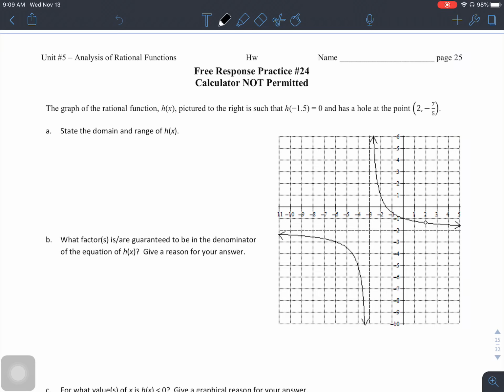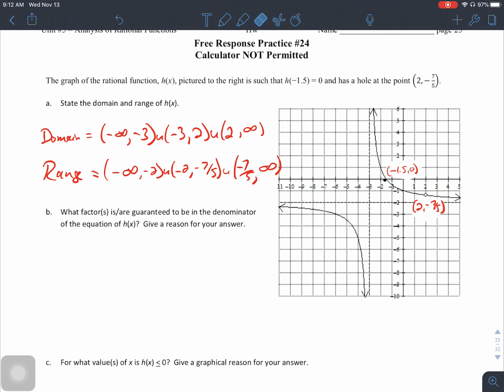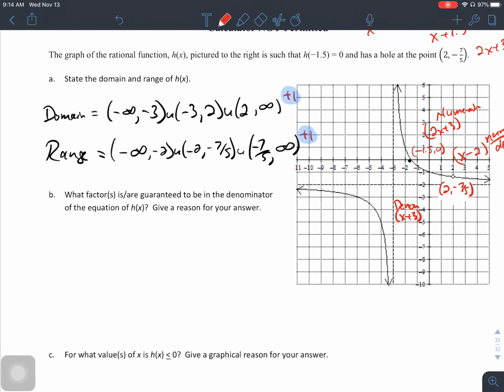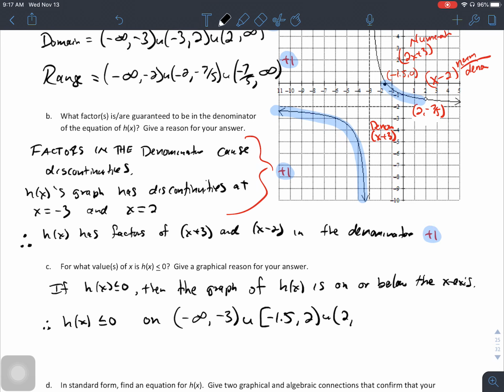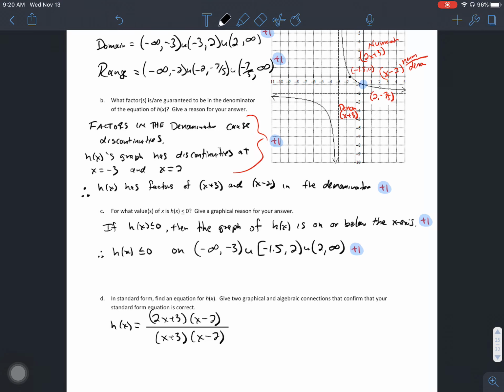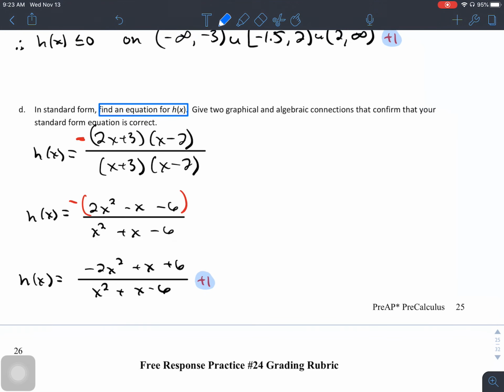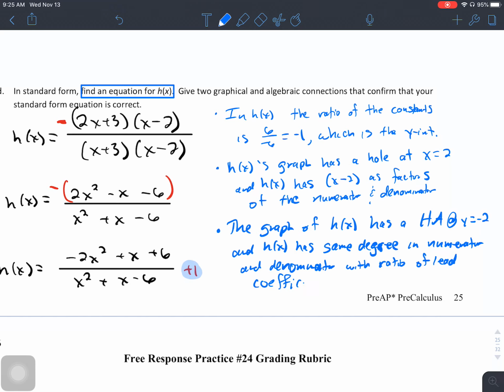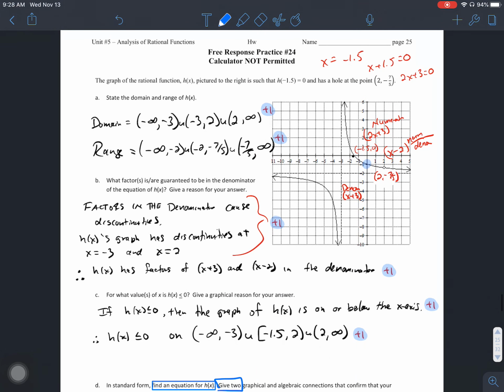Pre-AP PreCalculus FRQ #24